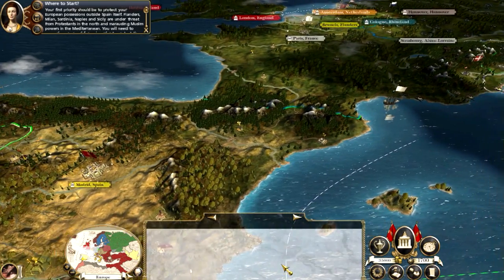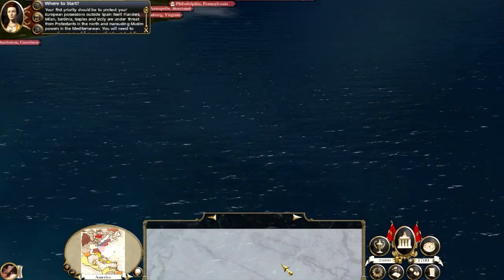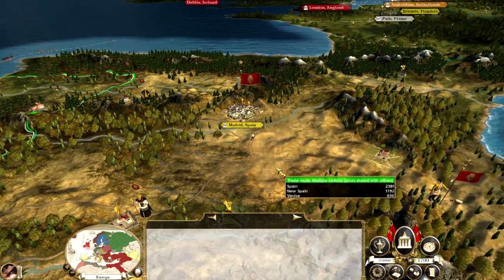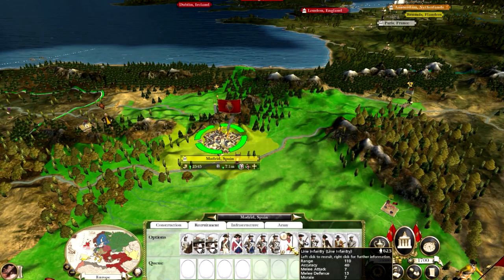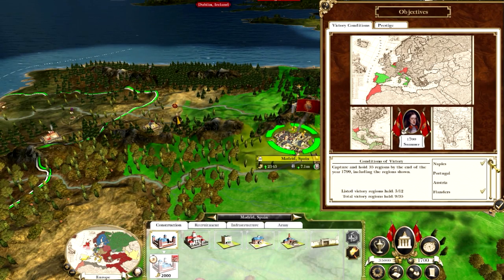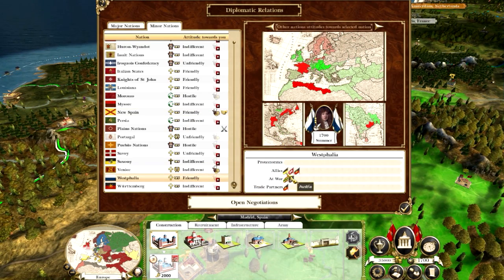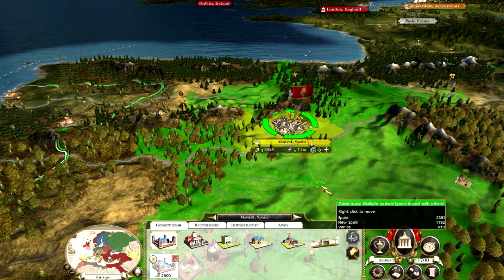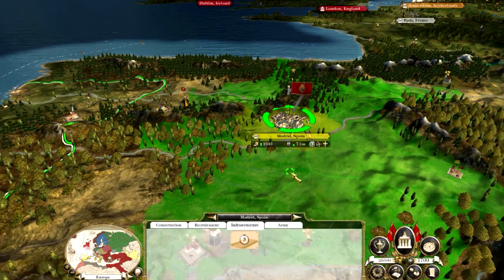Empire Total War (Darthmod): Spain Campaign - Part 1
Hello and welcome to an episode of my let's play on Napoleon Total War.

If you didn't like it, tell me why in the comment section.
All advise/information/Threats are appreciated.